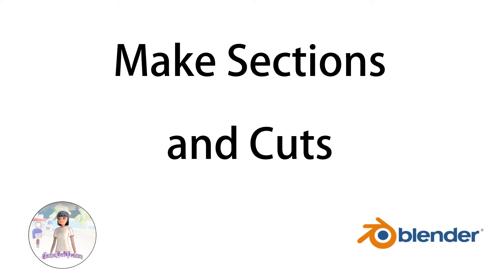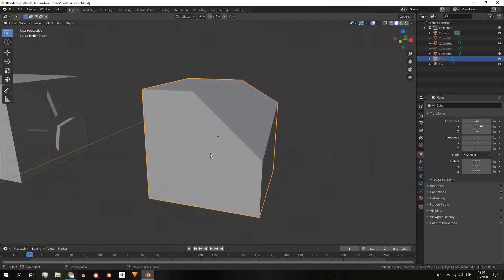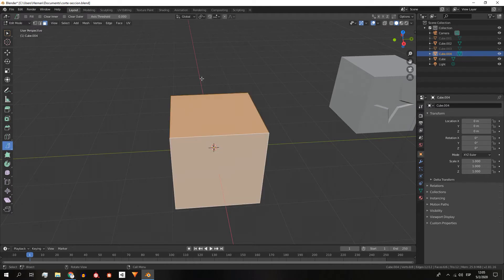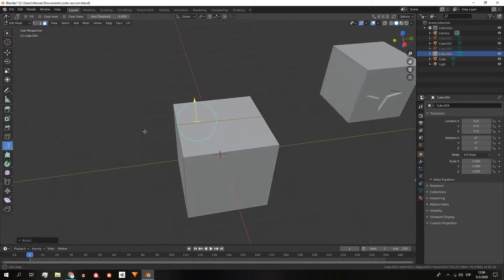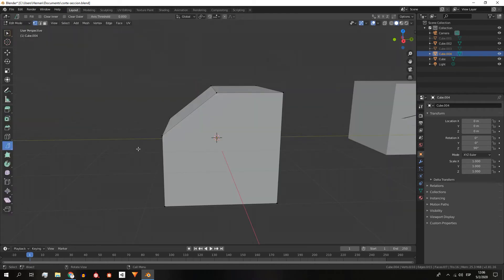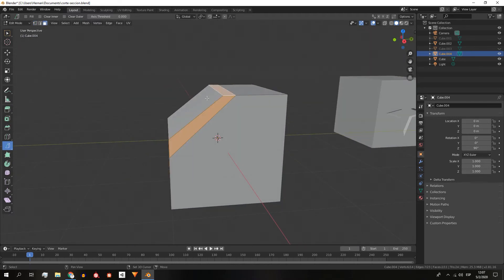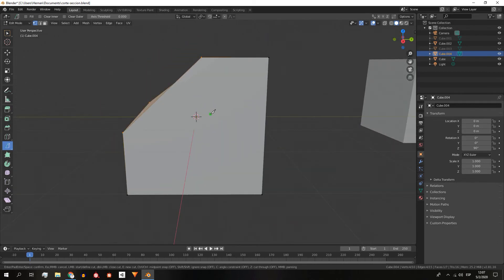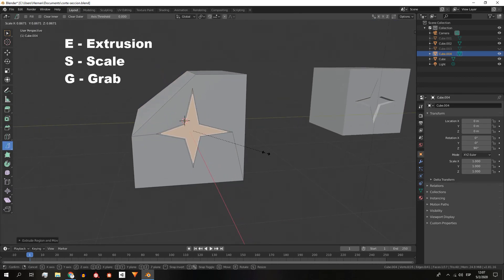{ How to CUT OBJECTS and make SECTIONS in Blender } - Knife Tool in Blender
In this video we see how to make sections and cut objects in Blender.
First we see how to cut a section using a plane, which will split the object in two pieces. We achieve this using the Bisect tool from Blender 2.8.
Then we see how to make a cut on the surface of an object with the shape we want. We achieve this using the Knife tool from Blender 2.8, we can access it quickly with the shortcut K.

*LINKS*